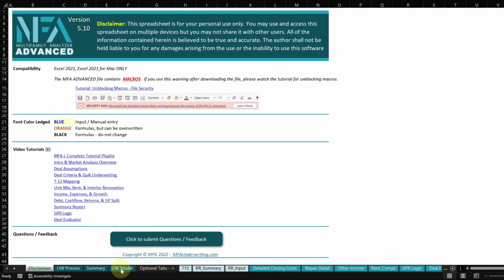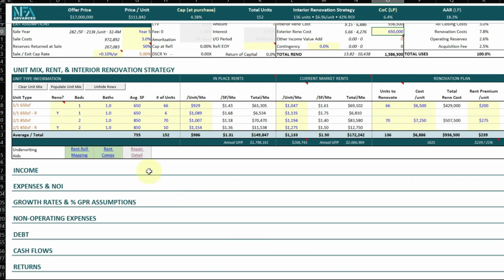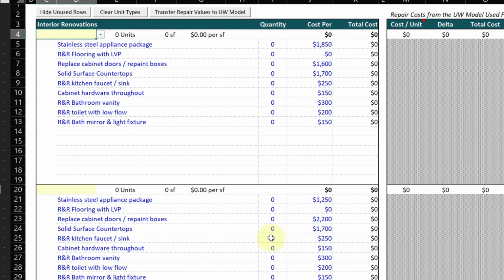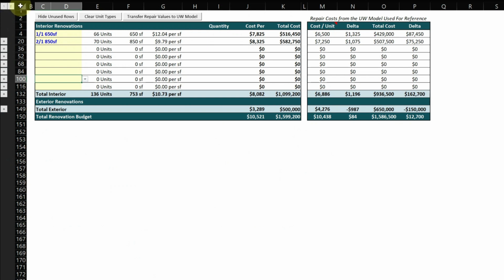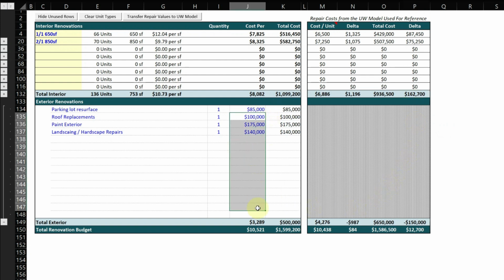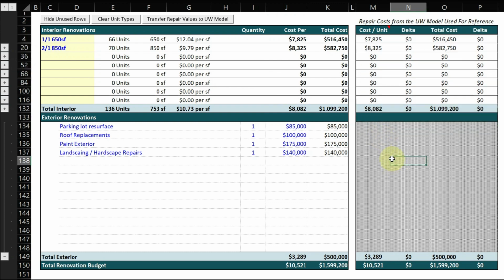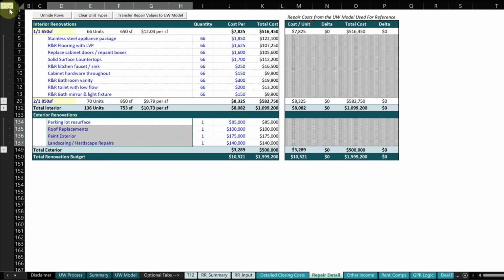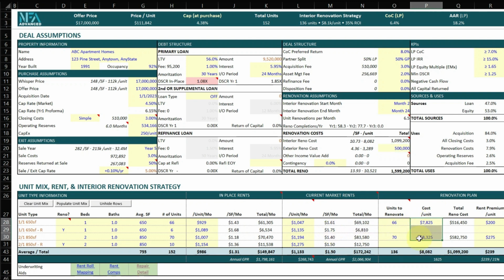MFA-ADVANCED Repair Detail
Overview of the MFA-ADVANCED Repair Detail worksheet.

The MFA-ADVACED multifamily value-add underwriting model includes everything in MFA-LITE, plus many additional tools to help take your analysis to the next level. Best for those who like to get into the weeds.

0:00 - Intro
1:21 - Selecting Unit Types for Repairs
2:20 - Preloaded Repair Items
3:11 - Using the Groupings to Navigate
3:32 - Compare Detailed Est. vs. Underwriting
4:30 - Transfer Detailed Repair Cost to UW Model
5:04 - Formatting the Repair Detail Table